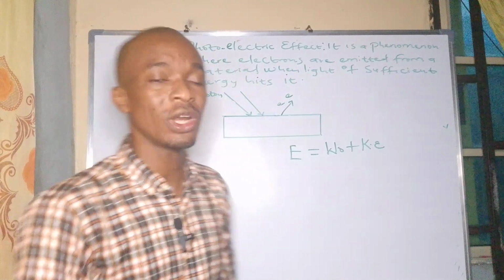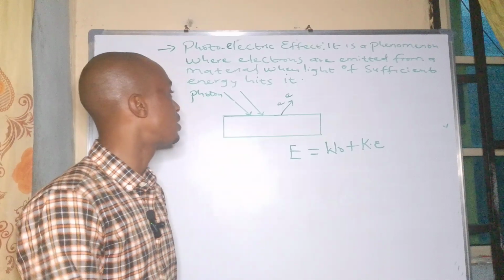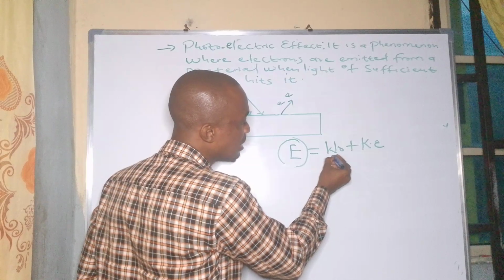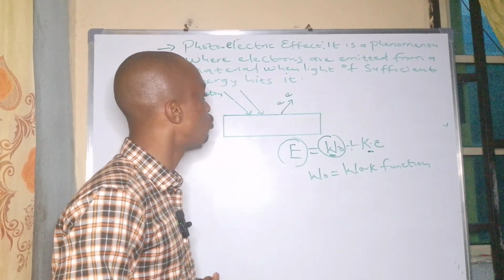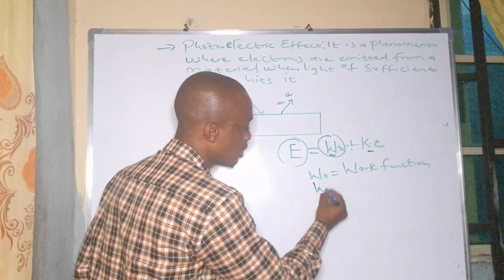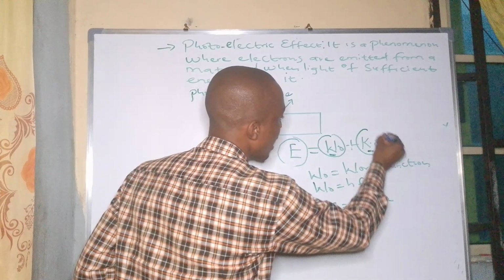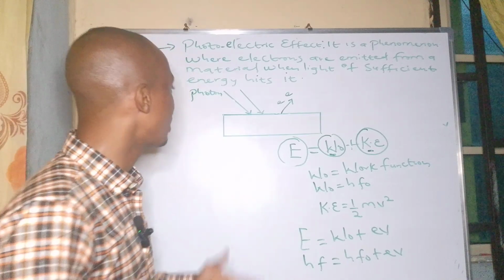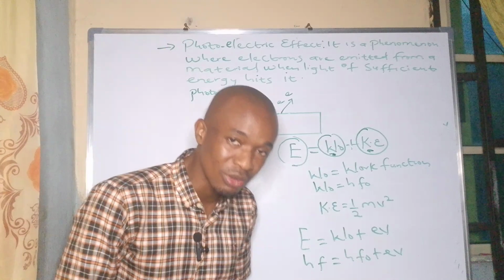Energy Quantization3( education physics matheducation sciencesolutions )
Energy quantization is for science students